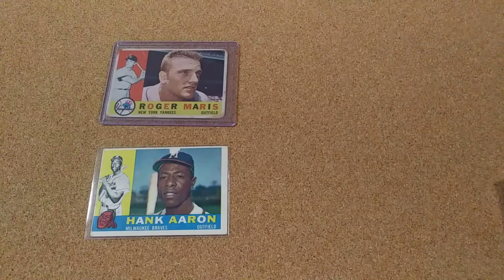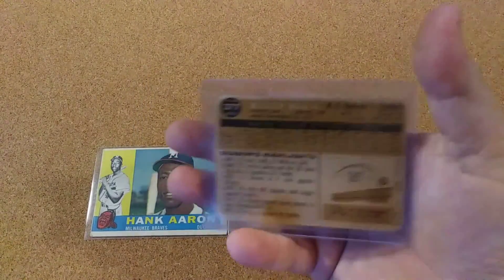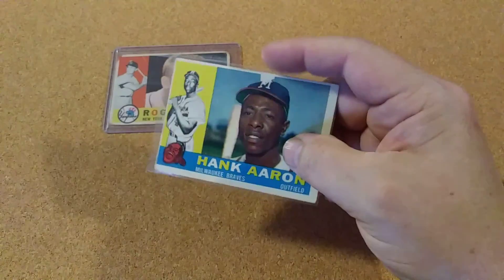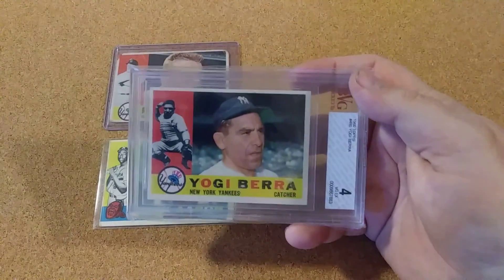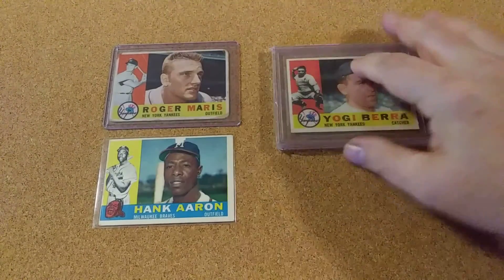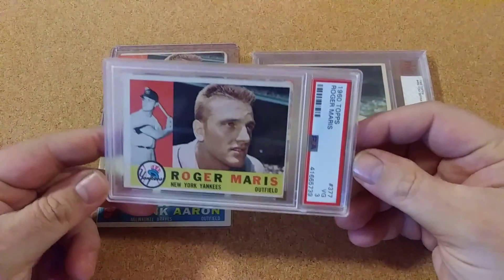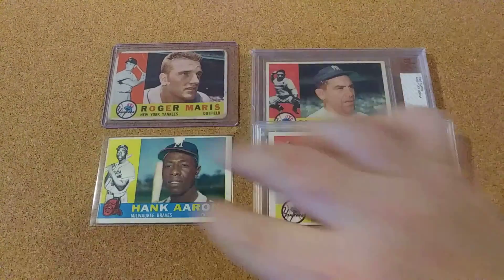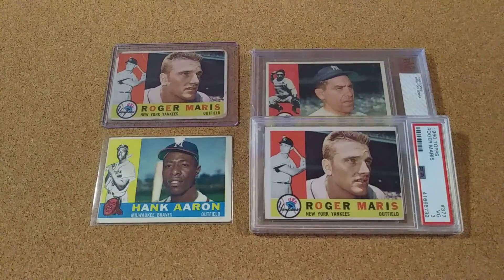1960 Topps Set update#32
Another week another 4 cards for the Binder along with a PSA Slab.
PSA Slab: 377 in a 3